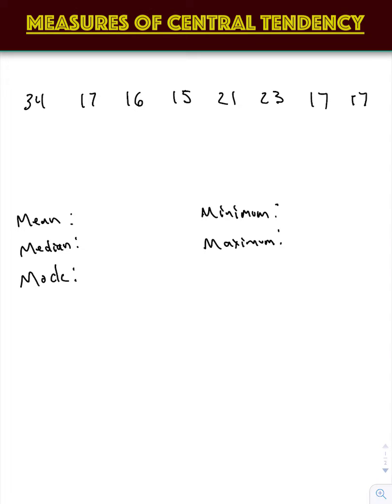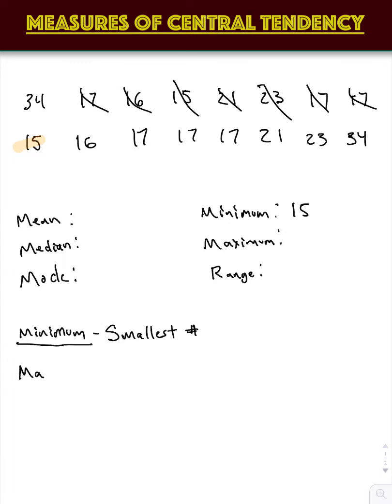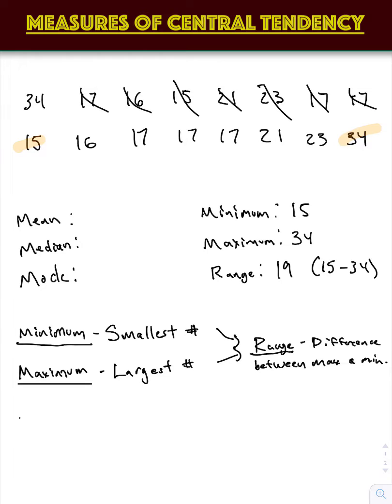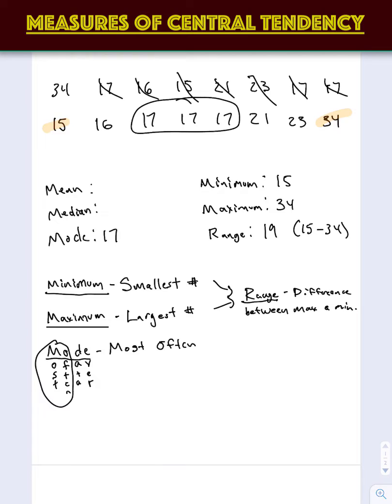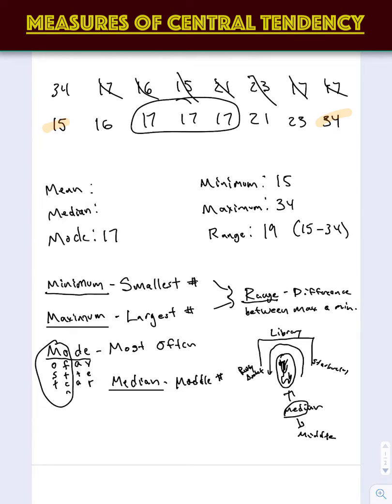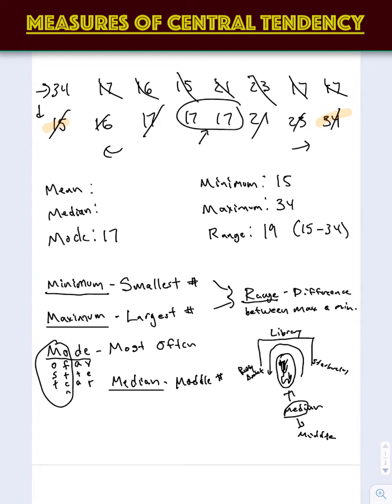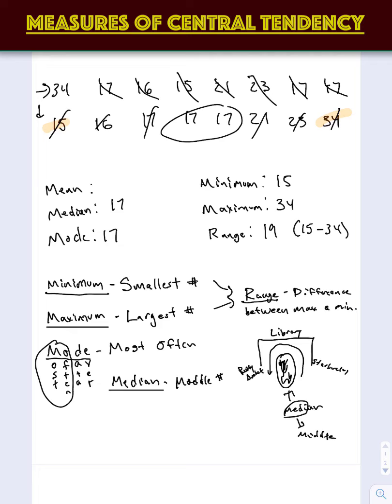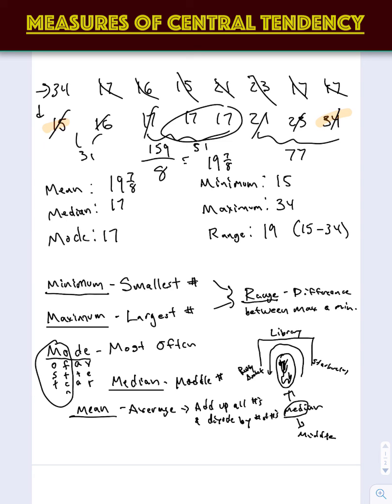Measures of Central Tendency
CCS: 6.SP.2, 6.SP.3, 6.SP.5C